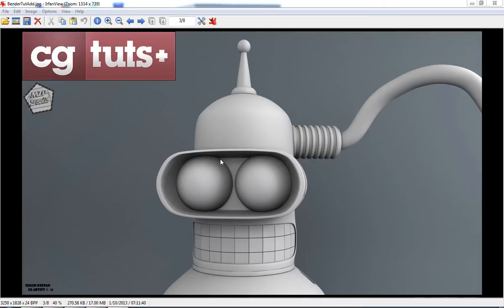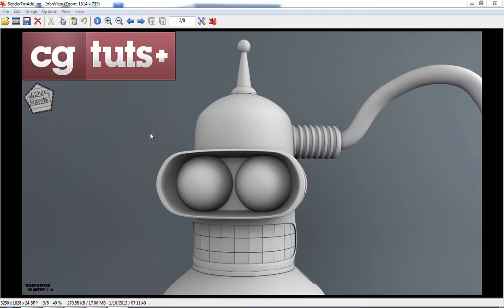'Jack On' - Creating a Futurama Inspired Bender Portrait with Maya, ZBrush and Photoshop - Intro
Today we're launching a brand new two part tutorial for all you Furturama fans where you learn how to create an awesome portrait of Bender "Jacking On". As the goal of this tutorial is portrait creation rather then modeling, you'll learn how an existing model can be further modified and re-purposed to create an entirely new piece of art.

This will include exporting geometry to ZBrush for further detailing using alphas, retopoing the modified meshes back in Maya using NEX's powerful retopologizing toolset, building additional detail through polymodeling and spline techniques, UVMapping, creating textures in Photoshop and finally setting up the final portrait scene for rendering using V-Ray for Maya.